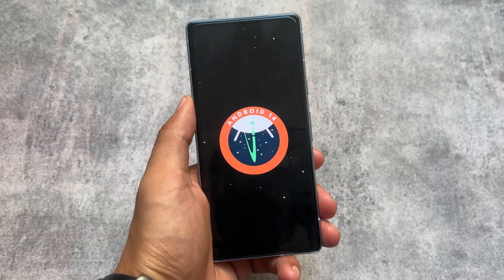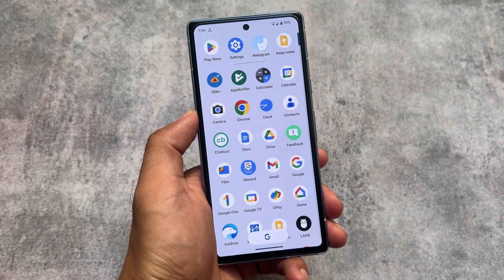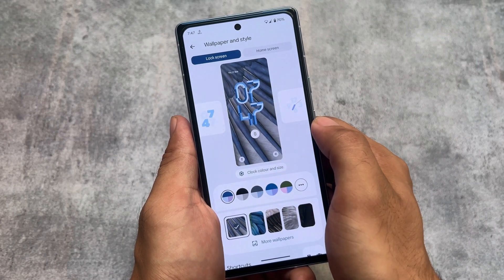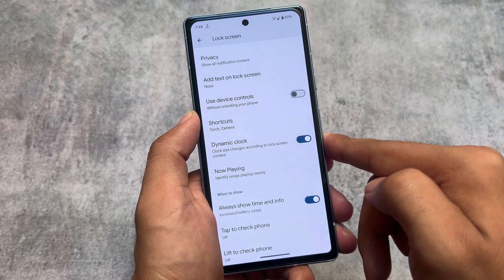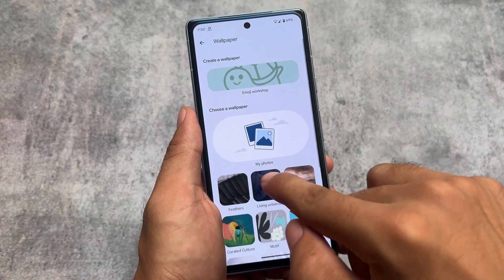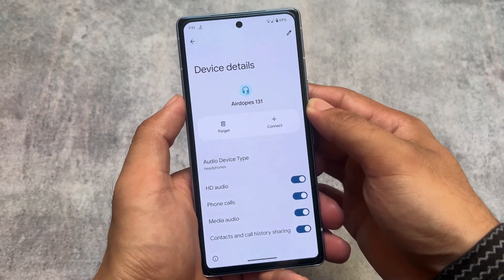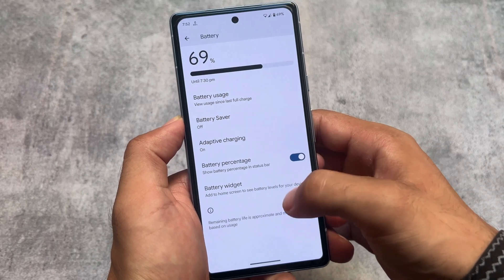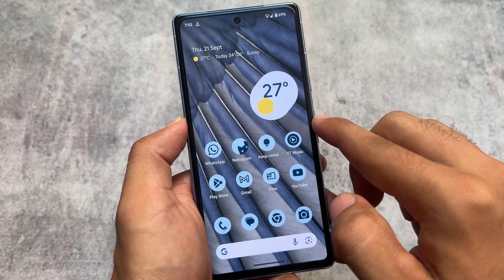Finally Android 14 Beta QPR1 is here - What's New?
Hey guys, What's Up? Everything is good I Hope. In this video, I'm gonna show you the " Finally Android 14 Beta QPR1 is here - What's New? ". Make Sure to watch this video till the end to understand everything.